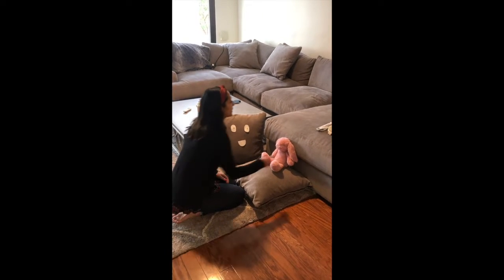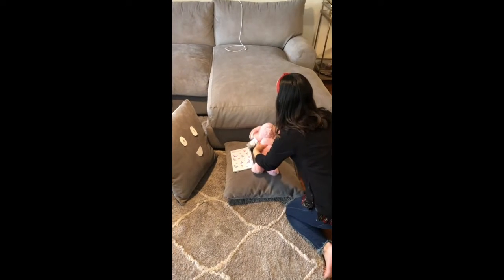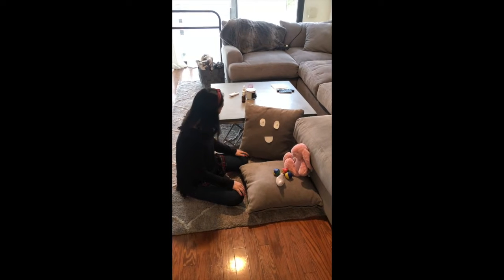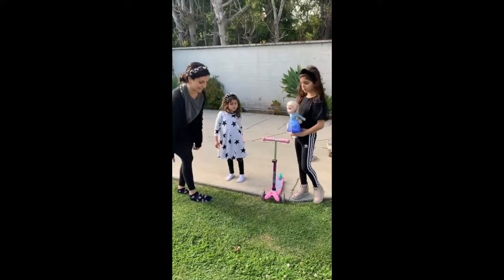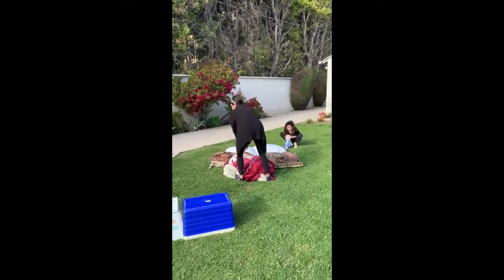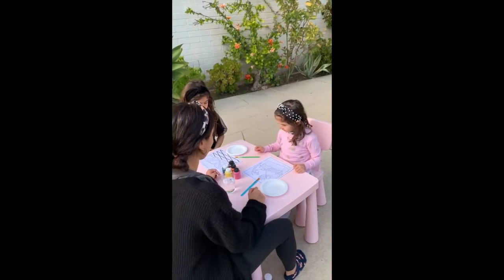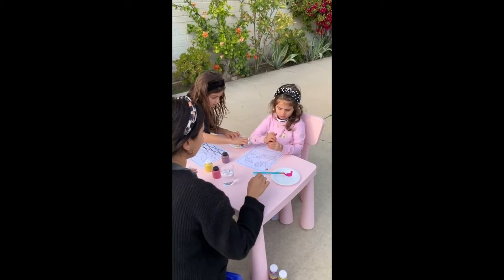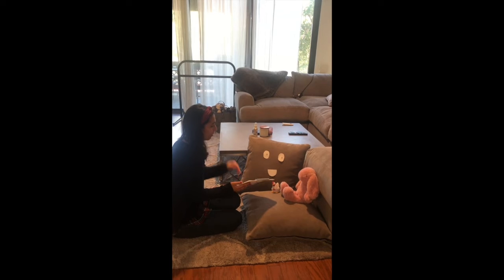Blake's first OT session